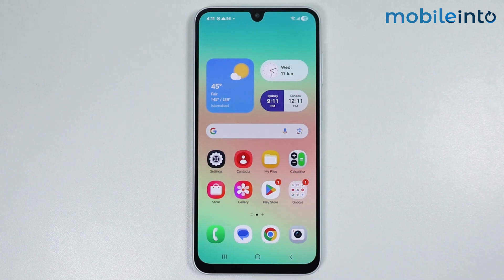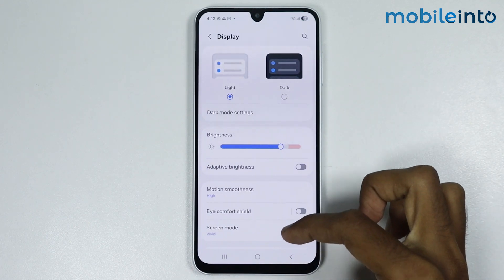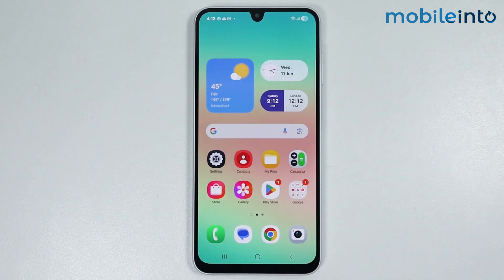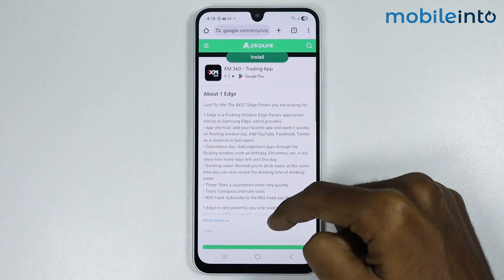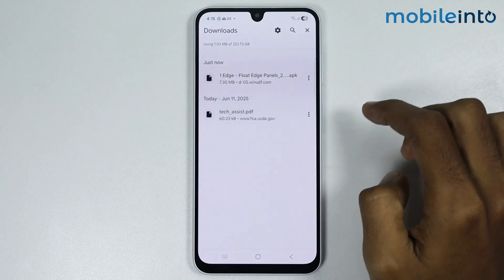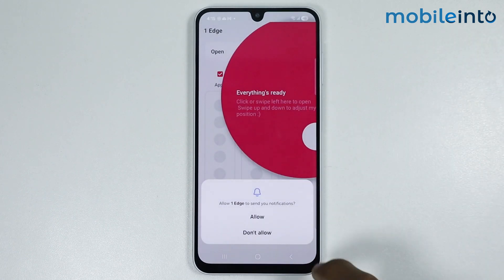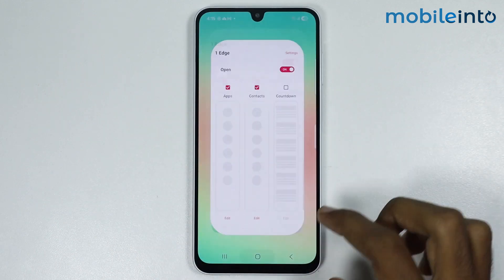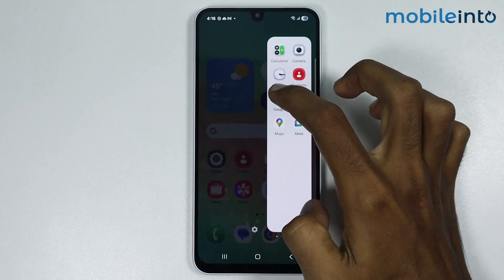How to Get Edge Panel in Any Samsung Phone - Set Edge Panel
How you can enable edge panel on any unsupported samsung phone. If you want to get edge panel on samsung unsupported device or find edge panel settings on samsung phone, follow these steps.